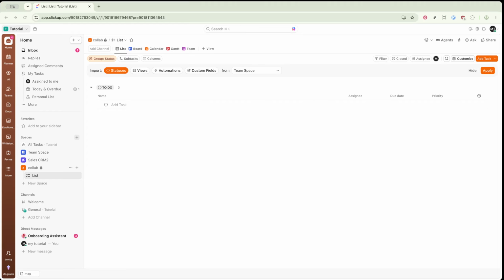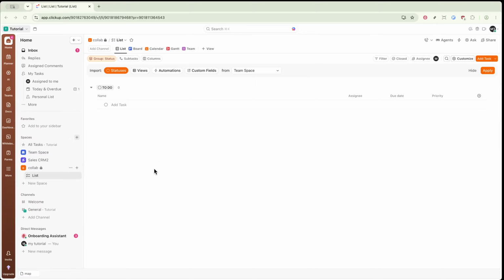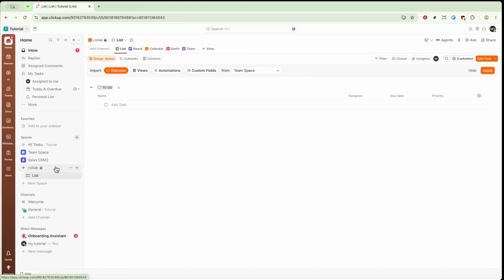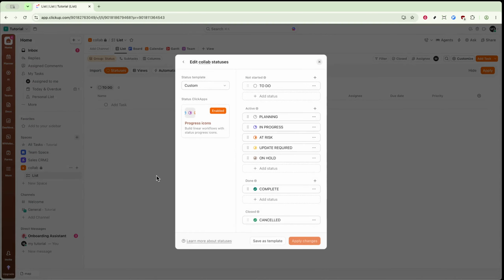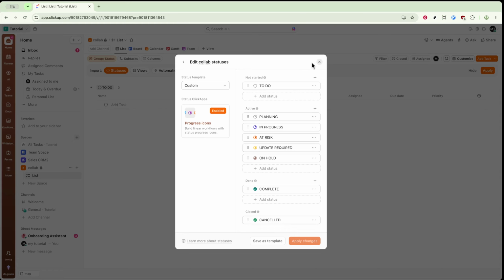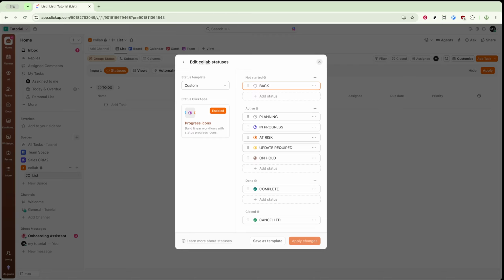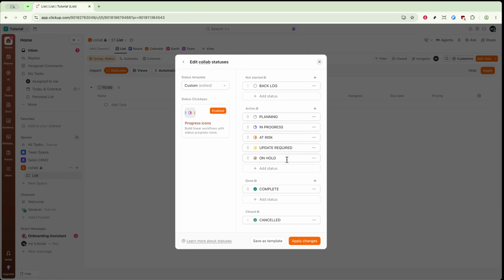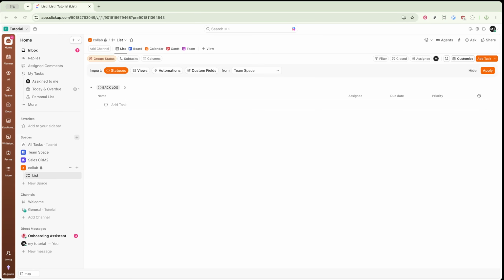How to Create Statuses in ClickUp (Step-By-Step) [2026 guide]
00:00 Introduction to ClickUp Statuses
00:27 Logging into ClickUp
00:42 Navigating to Your Space
01:02 Accessing Task Statuses
01:16 Understanding Default Statuses
01:30 Editing and Renaming Statuses
01:40 Adding New Statuses
01:46 Customizing Status Colors
02:10 Saving and Applying Changes
02:22 Conclusion and Next Steps